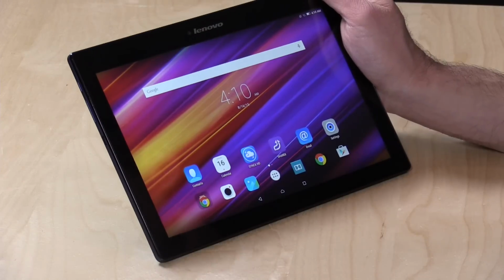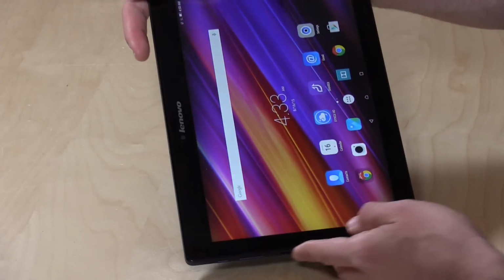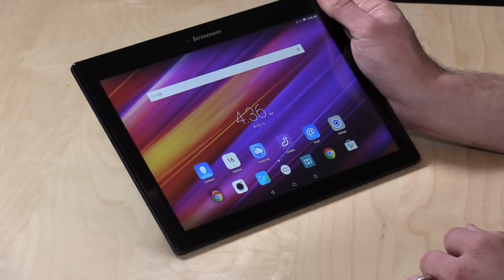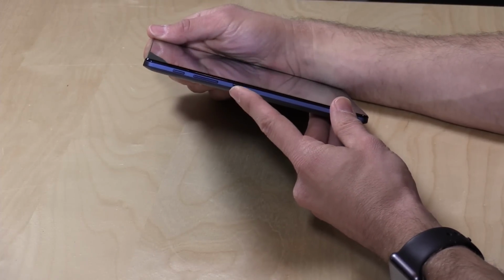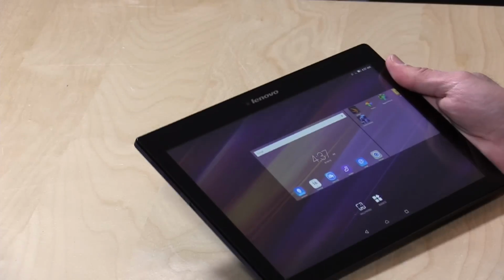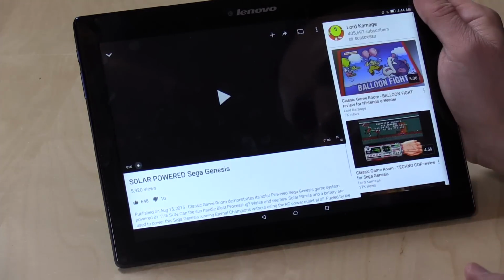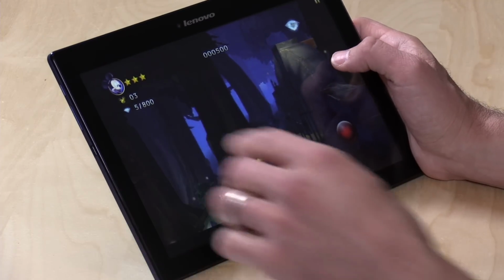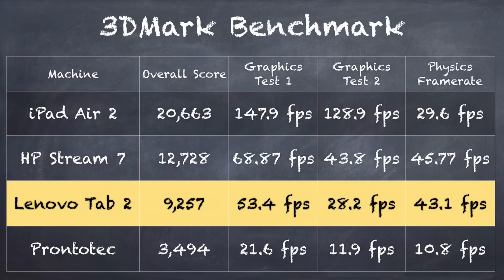Lenovo TAB 2 A10 Tablet Review - Low cost Android tablet with 10.1 inch IPS display - A10-70F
Its single best feature is the display. It's IPS, 1920x1200, and comes in at 218 pixels per inch. It's on par with the 'retina' displays that are found on the iPads. It's also a little nicer to read in portrait configuration as the 1920x1200 display is a little wider on the vertical vs. a standard 1080 display.

This is a good tablet for casual users. It's not much of a gaming device although it will run casual games well. The higher end stuff will lag but that's to be expected on a device like this.

Who is this for? A casual tablet user that doesn't want to spend twice as much on an iPad. It's more than adequate for web browsing, video watching, etc. The display is great and the battery life will be comparable to the iPad and other higher end tablets.